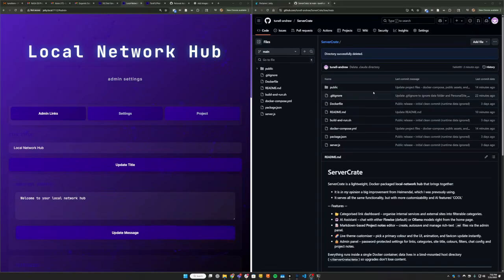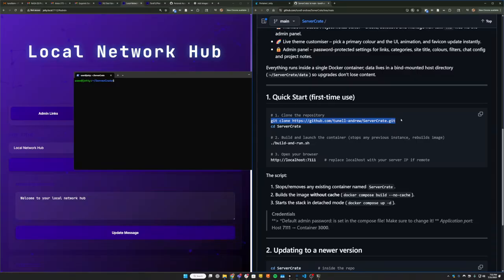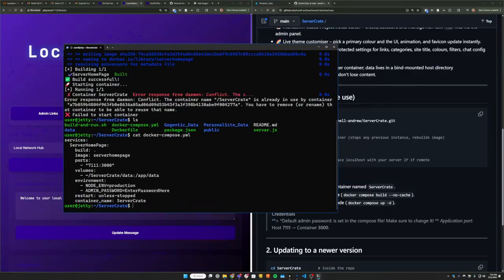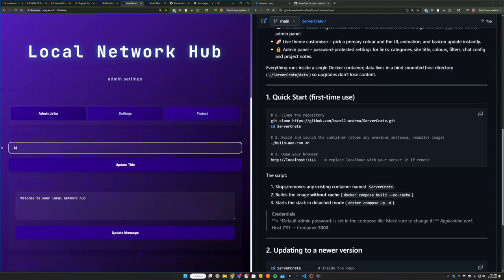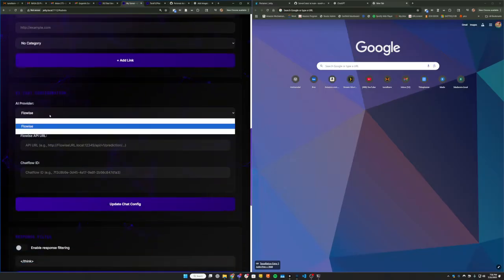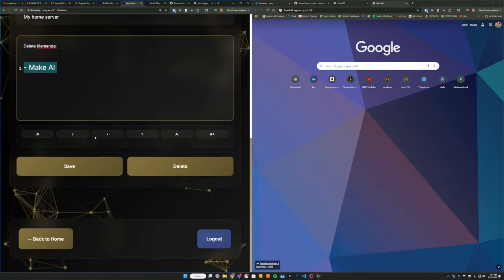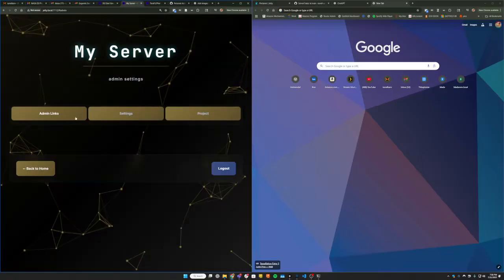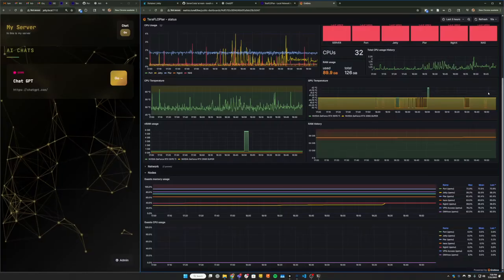ProteusBox - how to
This is a demo of how to use the program I built for managing a home server. This is available on github and I believe a big improvement from existing options!
ALSO it looks a lot prettier if the quality of my recording wasn't so bad :(